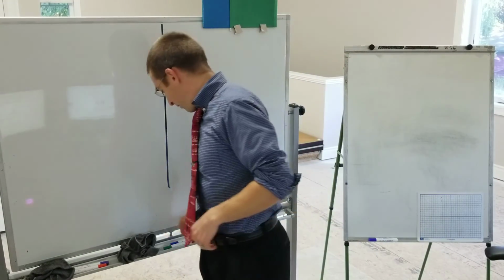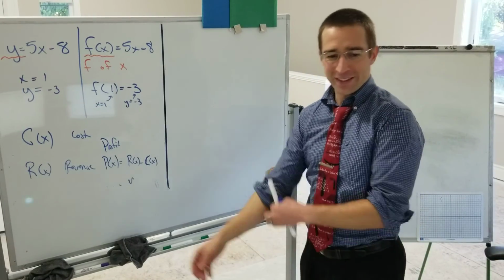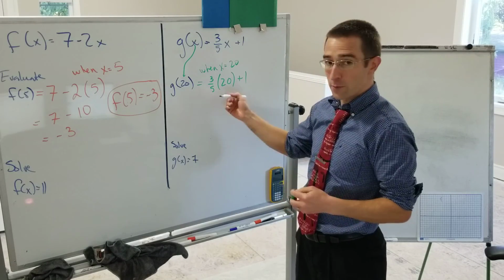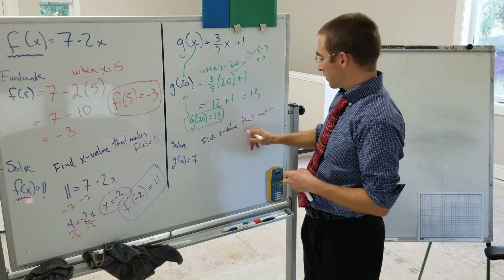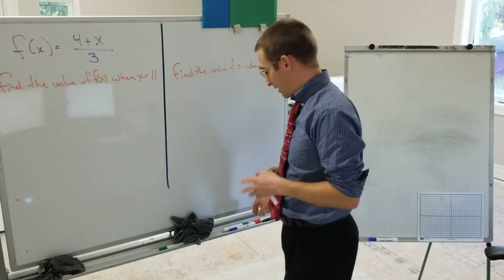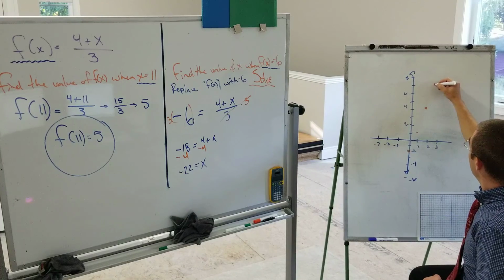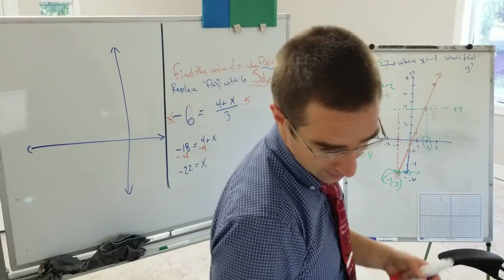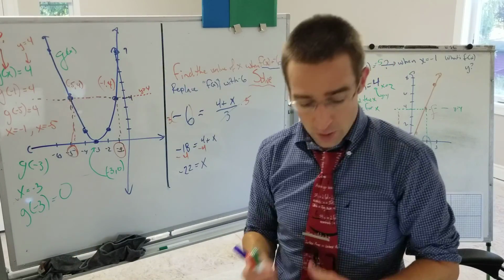Algebra 1 Ch 3 Section 3 Function Notation